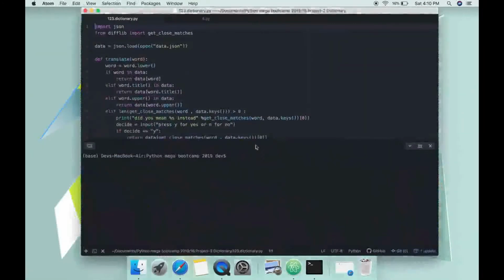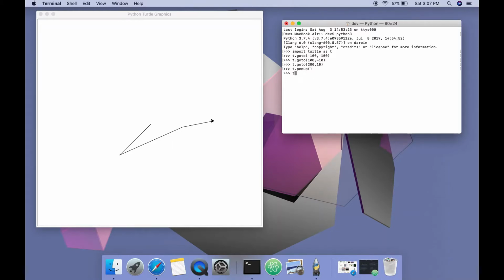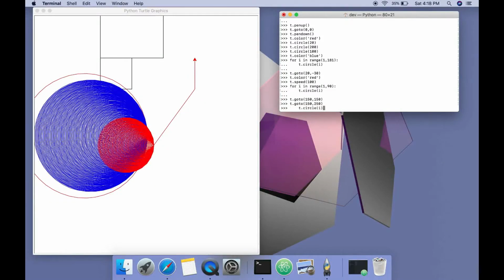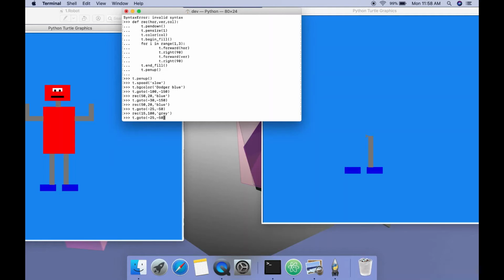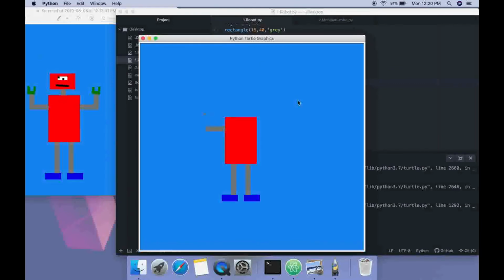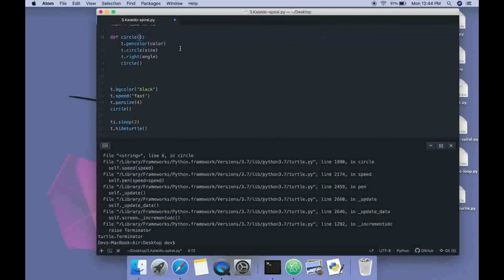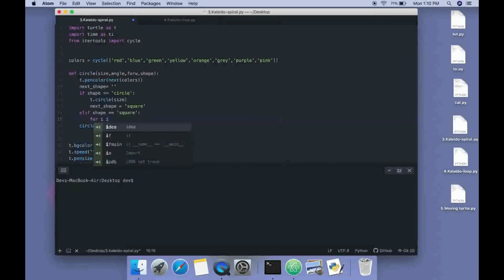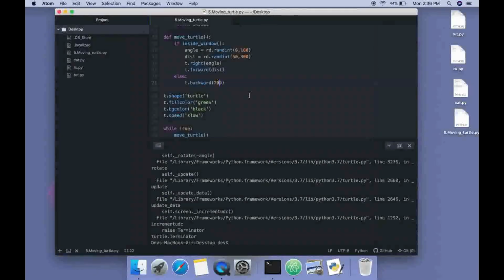Python 3 Tutorial [Skillshare] — How to Create Graphical Animations Using Python Graphics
Python 3 Tutorial — How to Create Graphical Animations Using Python Graphics.
Skillshare Python3 How to create graphical animations using python graphics, Learn python turtle graphics and are going to create real working graphical animations, Created by Dev.
This class is a part of python complete course from basics to upto creating games by your own. In this class, you are going to learn python turtle graphics and are going to create real working graphical animations.

Create a graphical animation using turtle graphics in which there is an infinite loop creating various figures like circle, square, and triangle and also any other figure you want to add with different colors. Every figure must be consecutive to each other and one by one all figures will appear and then they again start to appear with different colors and different sizes than the previous one.